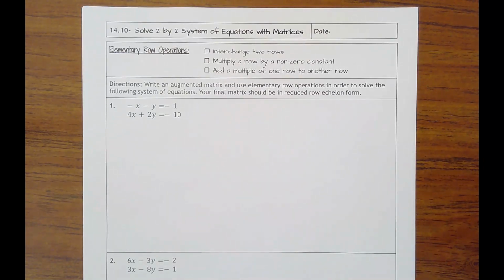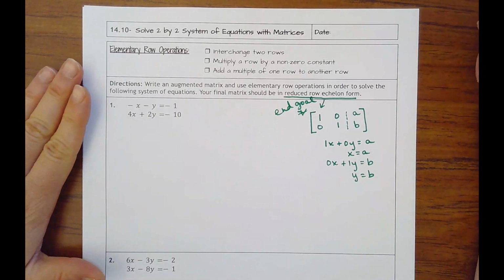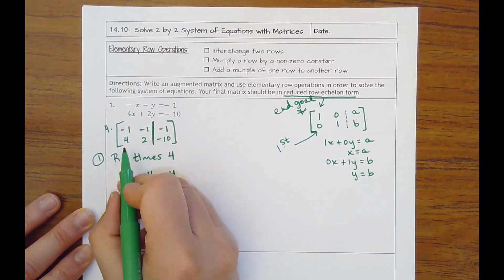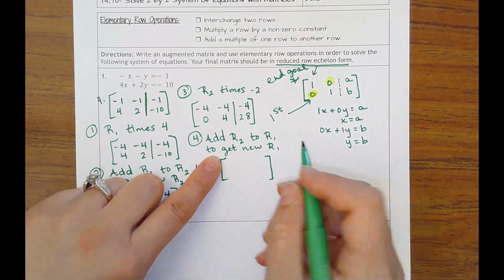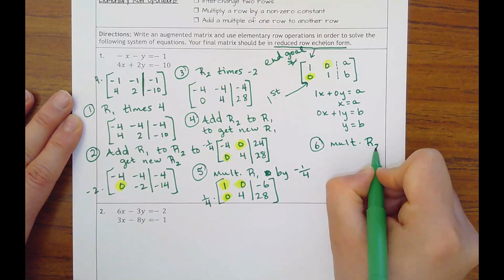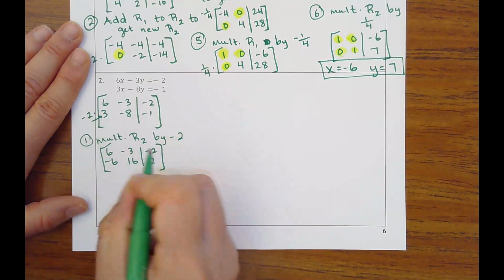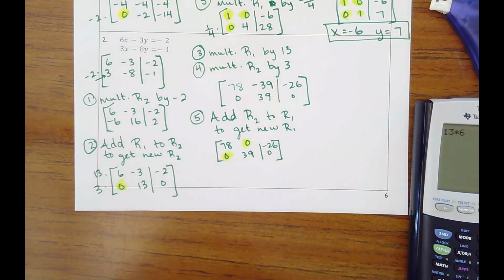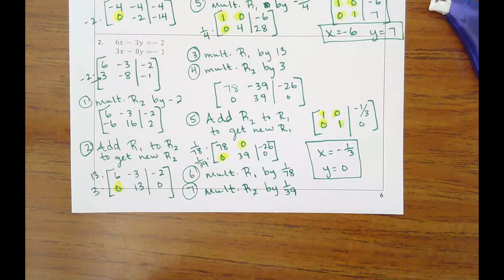14.10- Solve 2 by 2 System of Equations with Matrices